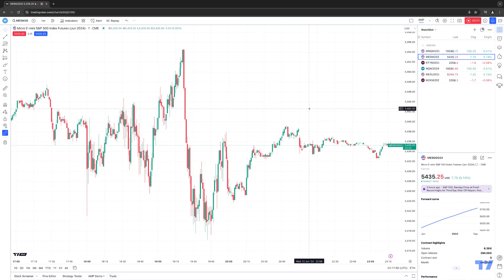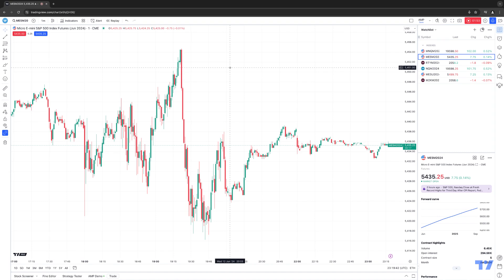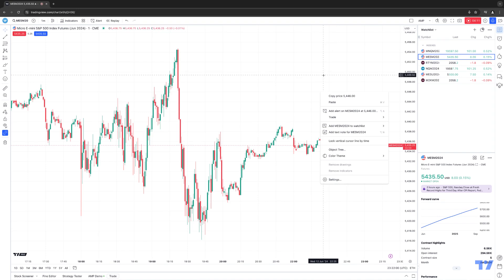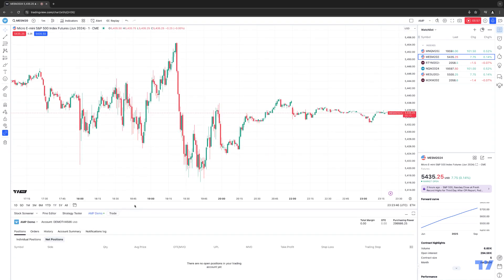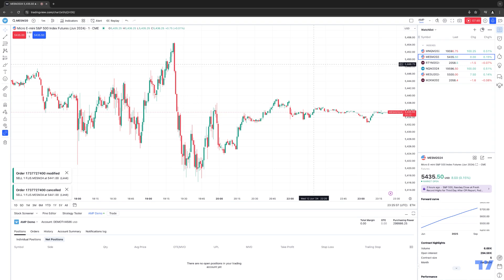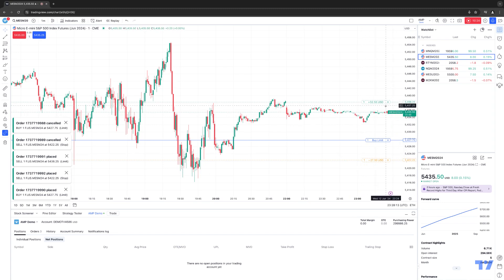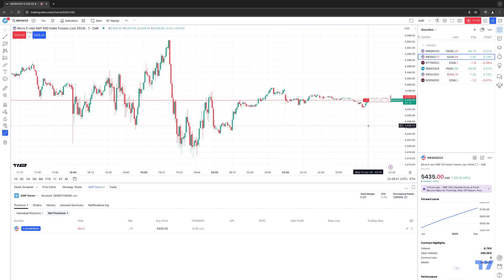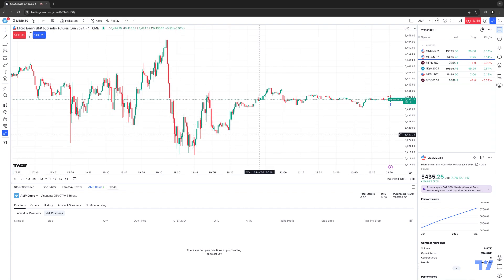TradingView Tips: How to Setup Advanced Chart Trading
In this comprehensive TradingView tutorial, we dive into the world of advanced chart trading and share essential tips to help you elevate your Tradingview usage. Whether you're involved in futures trading, micro futures, or exploring CME micro contracts, mastering TradingView built-in trading tools is crucial.

Join us as we guide you through the intricacies of TradingView customization, focusing on chart configurations that will enhance your trading setups. Learn how to utilize Pine Script for personalized indicators.

This video is perfect for day traders and anyone looking to refine their trading setup with advanced chart trading techniques. Discover how to expand your TradingView experience and make the most out of your trading tools built-in Tradingview. Get ready to unlock the full potential of your tradingview charts and navigate the complexities of the futures market!

Don't miss out on this opportunity to gain valuable insights into TradingView and its powerful features that can transform your trading setups. Tune in now to learn how set up your advanced chart trading!